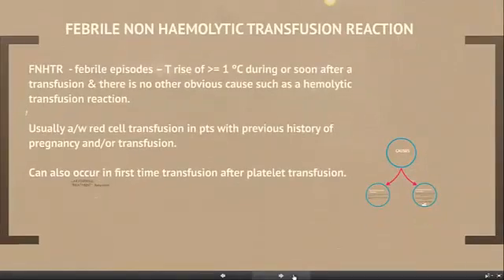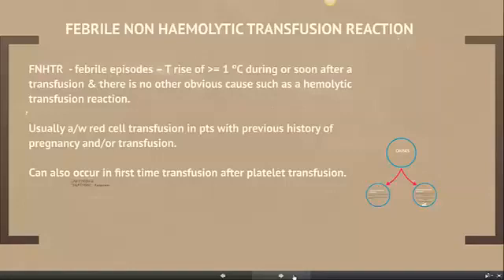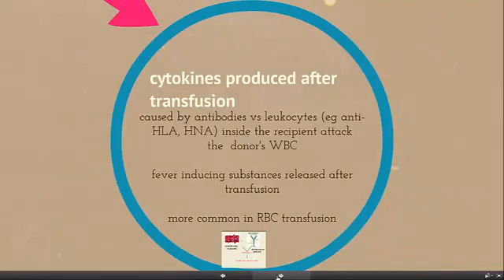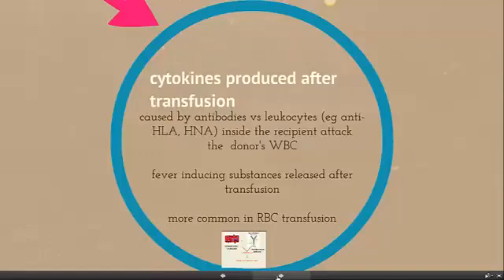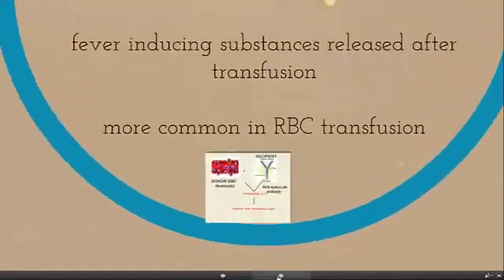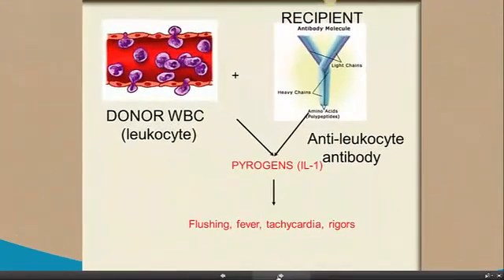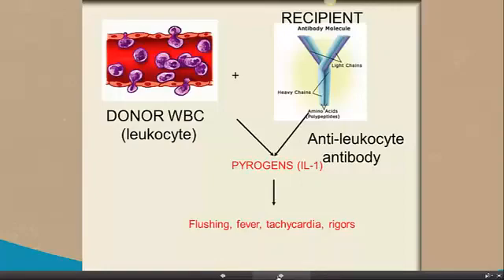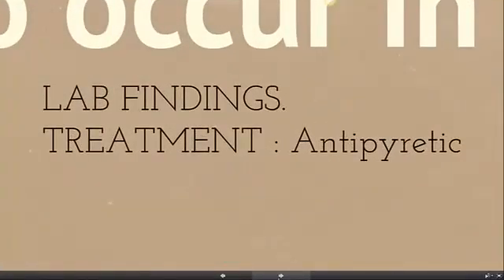FEBRILE NON HAEMOLYTIC TRANSFUSION REACTION